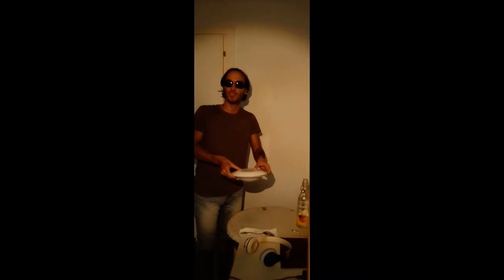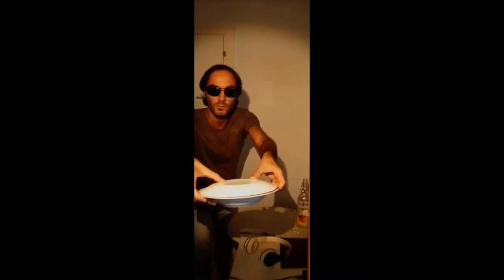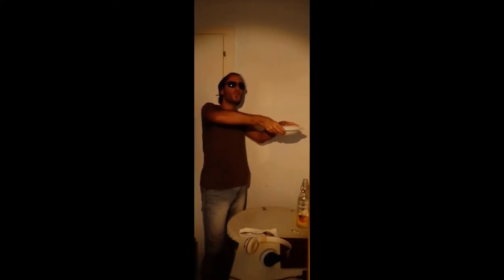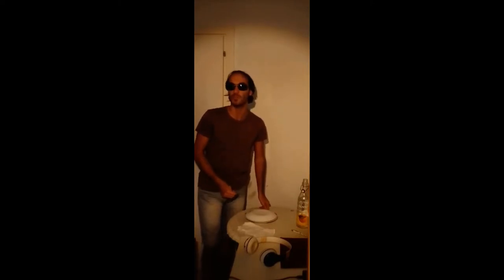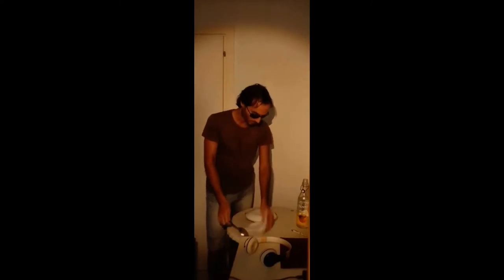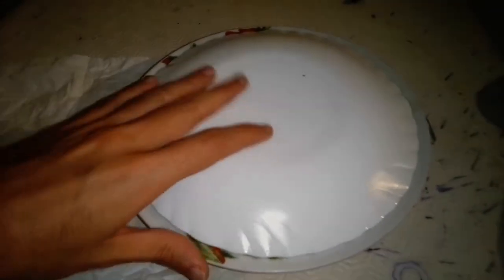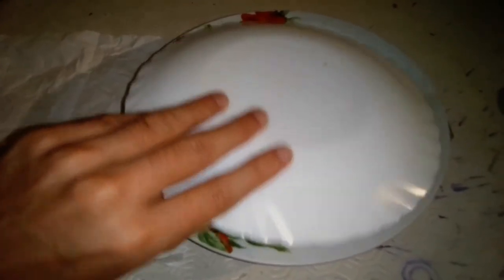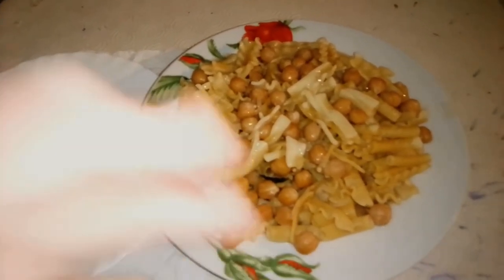Today's UFO Plate is...? 09/26/22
1) I think I should make a bit of a list kind of like user Seth M-T in Today's Number is ...? by mr. Lynch and write how many plates came out, the various calculations etc..., I already said it the other time, then let's see, if I have time I'll do it.
Then, here is our mythical series on plates, or better "UFO" plates (thanks to Anne for this term haha).
So I remember that this is a series started on the last June 22. In the first video I made also an introduction of 30 sec with my words I do the videos on Monday, Wednesday and Friday.